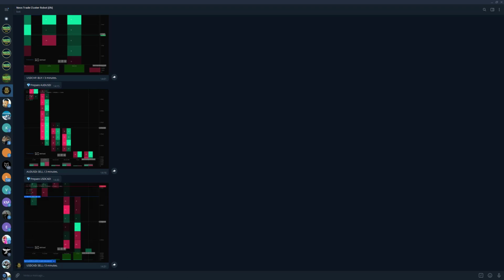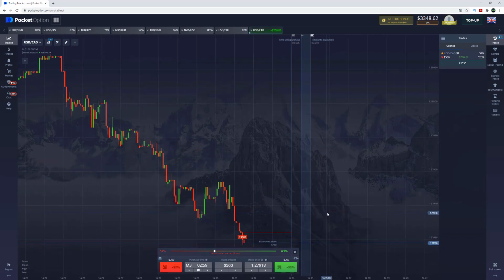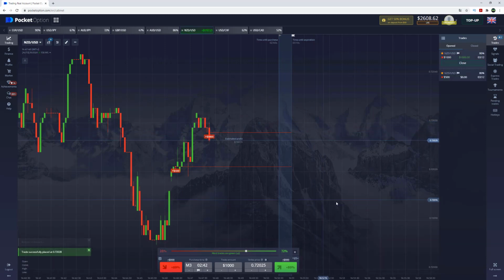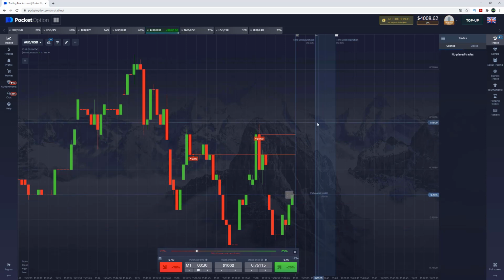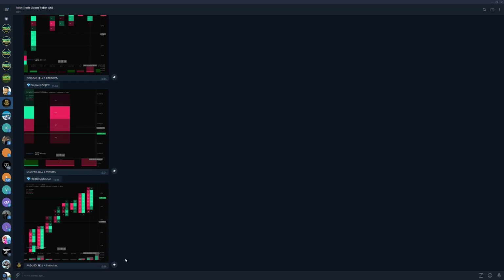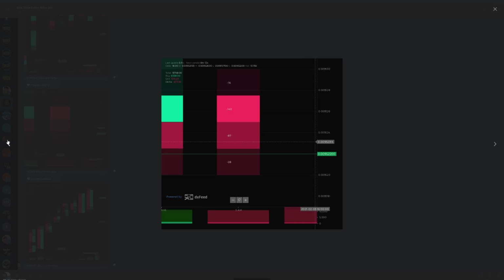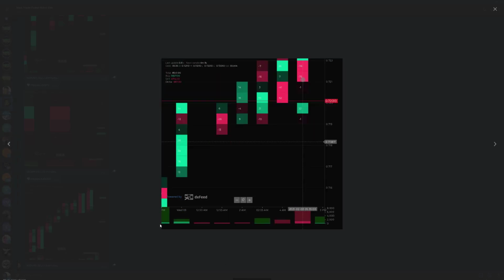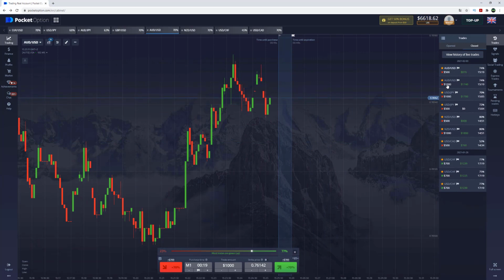Binary options - Best trading robot for Pocket Option | IQ Option | Stars Binary